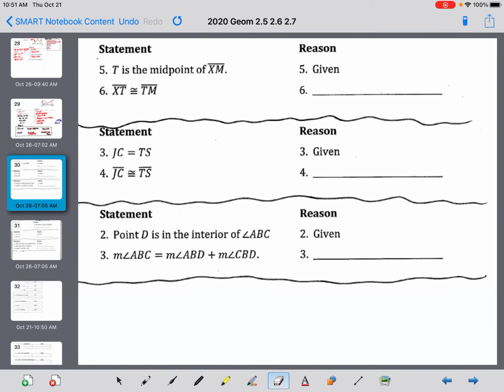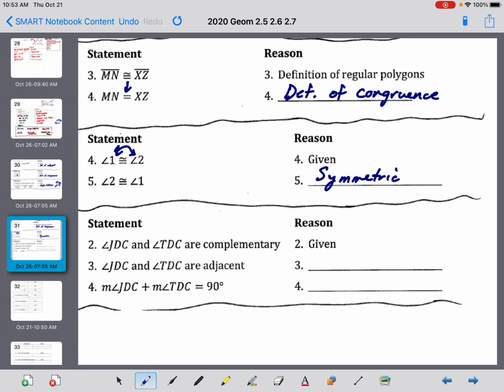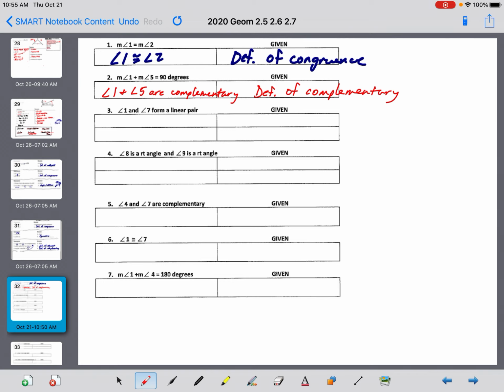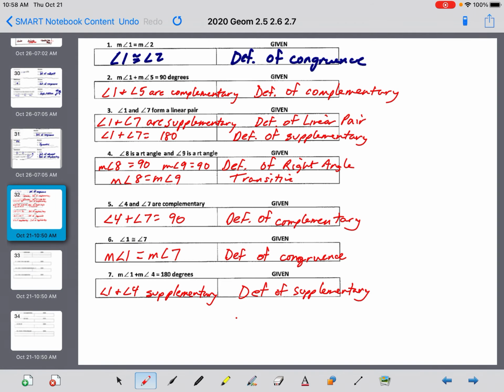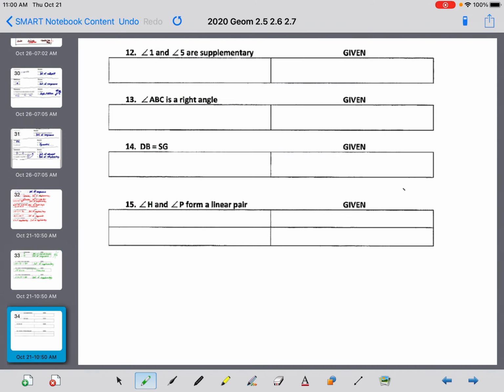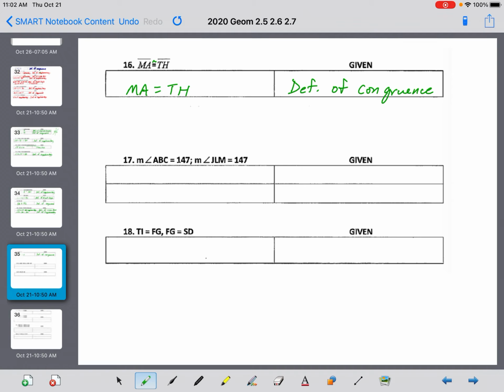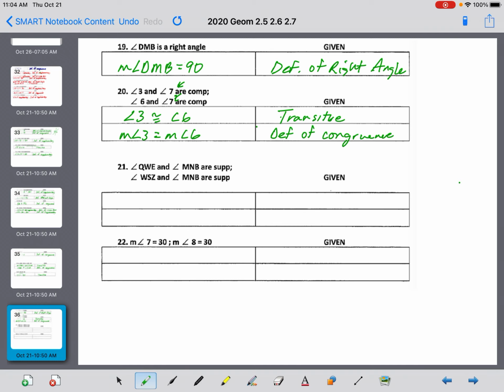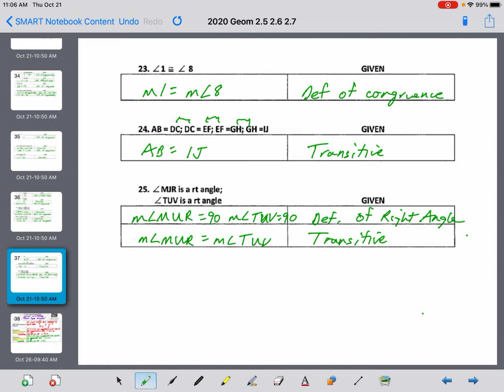Geometry pages 68-70